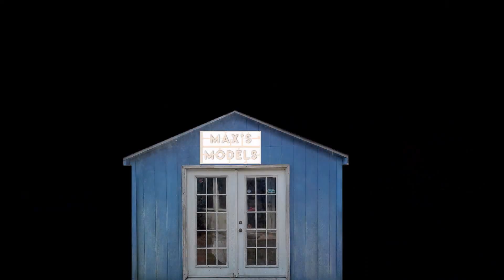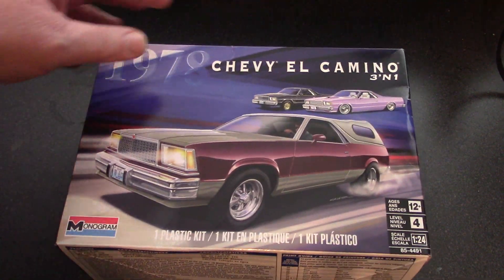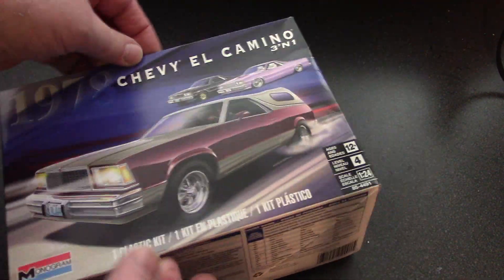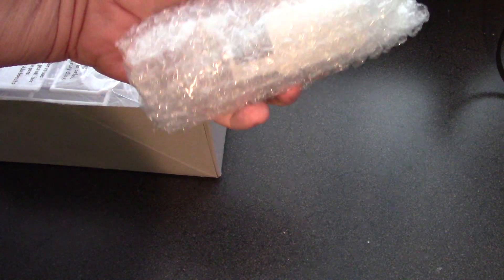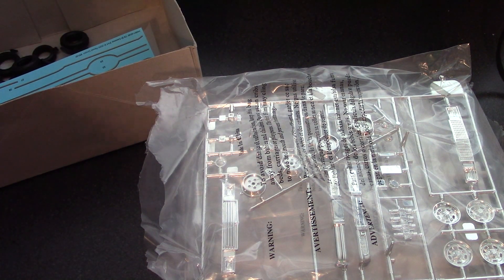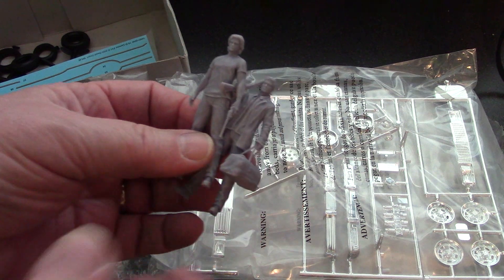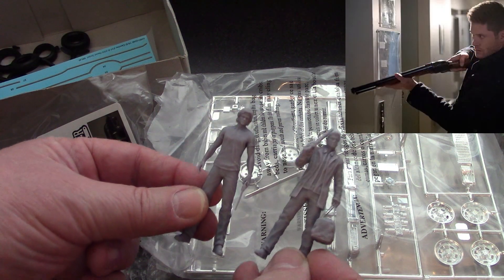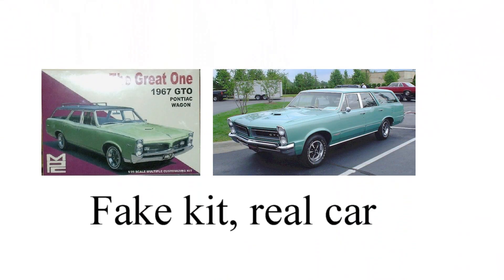Max's Models after hours 06/08/23